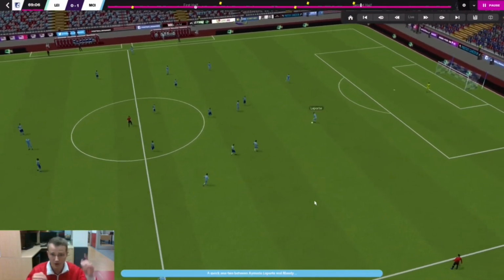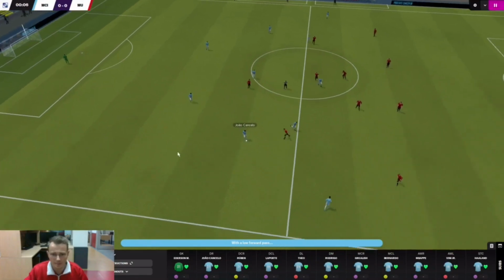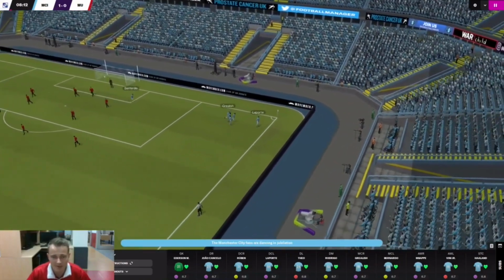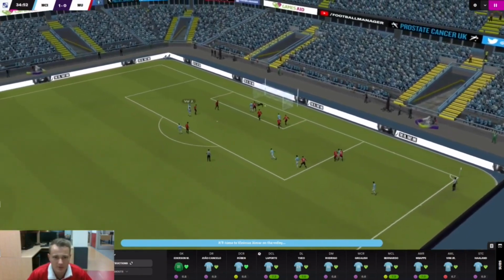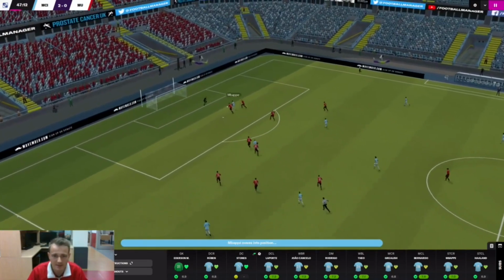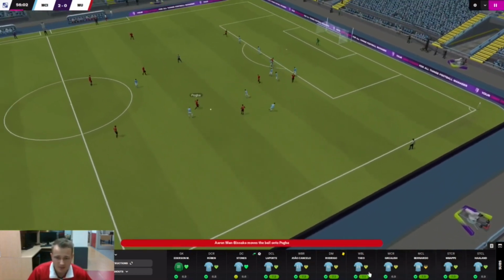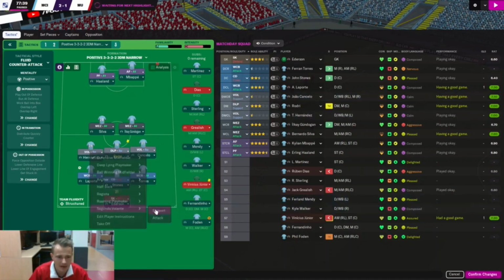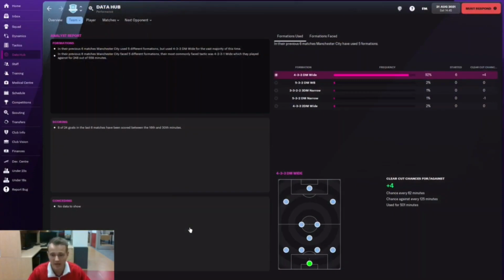Football Manager 2022 First Look 3D Match Engine Gameplay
FM22 goes of with a bang and here is the Football Manager 2022 First Look 3D Match Engine Gameplay video! Our in house real life FM-staff Jack takes a first look at the new match engine!
What are the changes from FM21? How will gegenpress work? Is strikerless dead? How is the new animation engine? This and more RIGHT NOW!

Be sure to follow author's own channel and Twitter.

Pre-purchase FM22 & get your Steam key much cheaper than Steam store. Free bonuses: Early beta access & a special badge for site members. Support FM Scout.